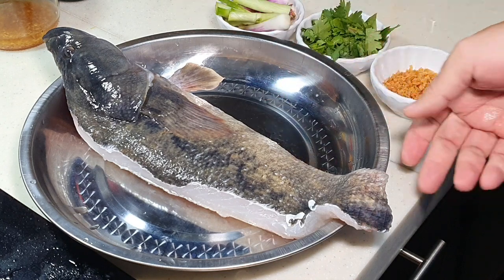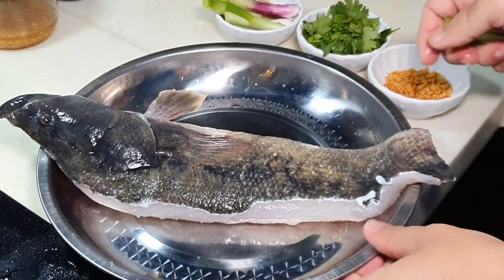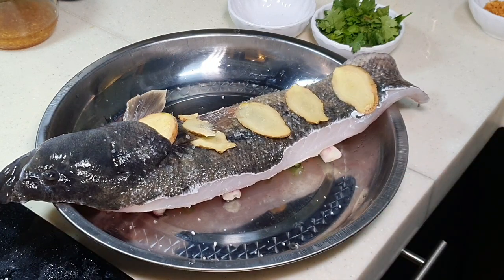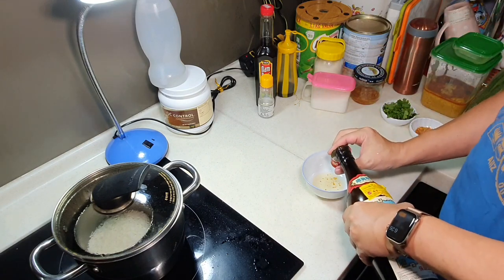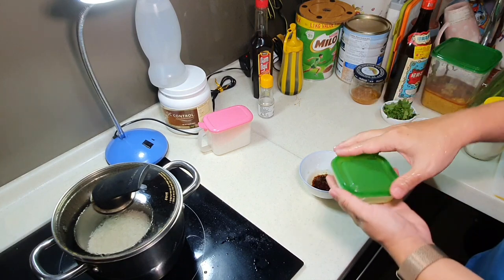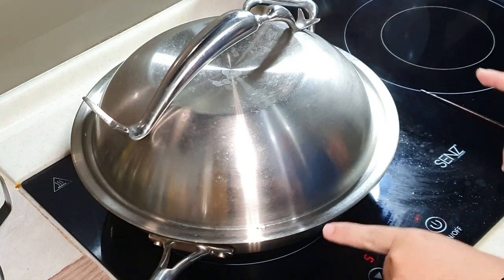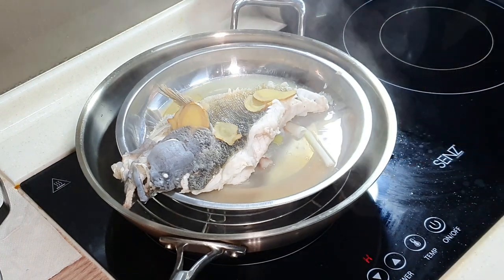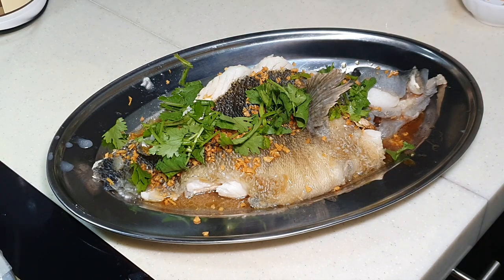Steamed marble goby fish (soon hock fish)